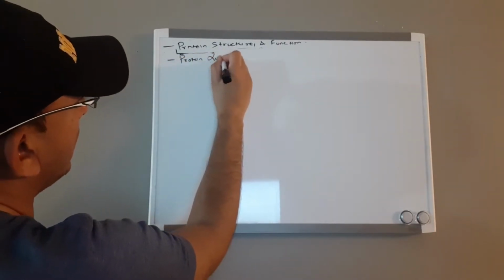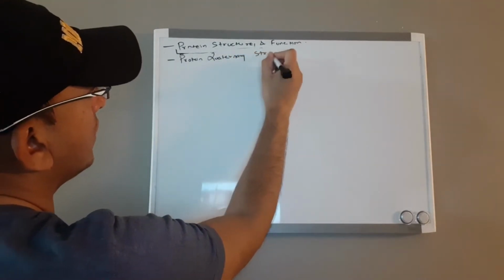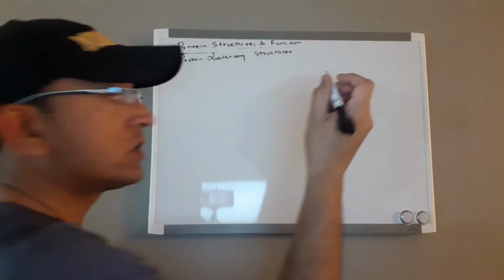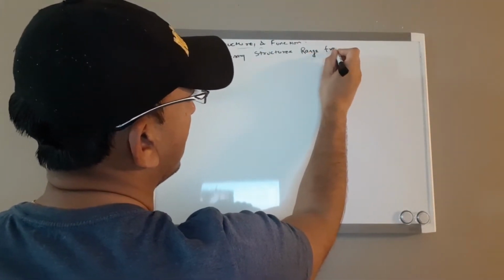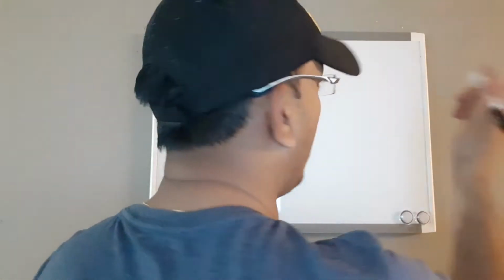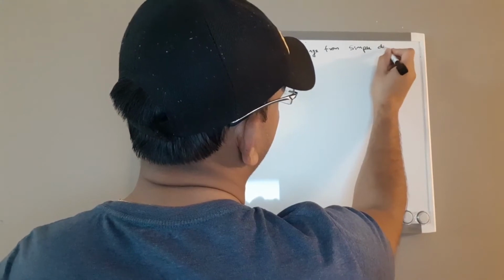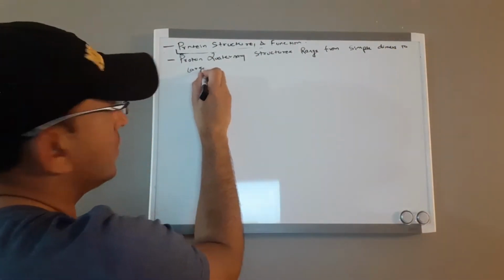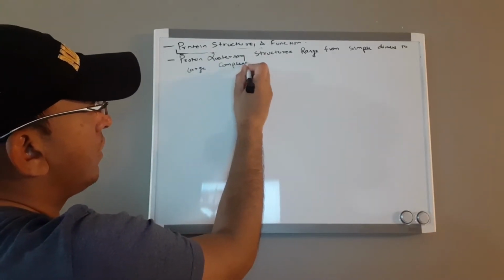Medical Physiology | Biochemistry - Protein Part 9 - Protein Quaternary Structure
We continued with the Protein Quaternary structure